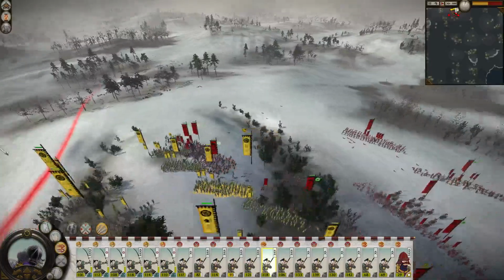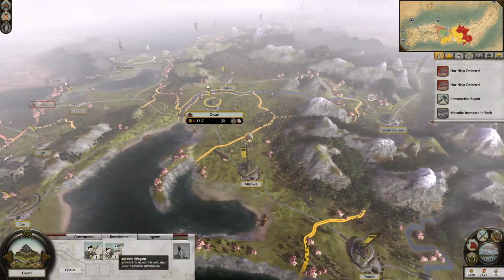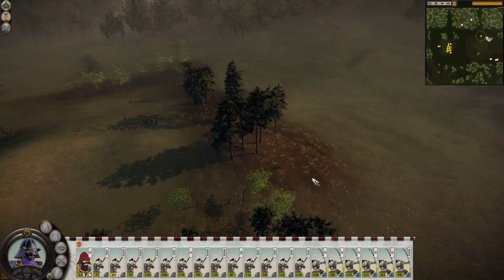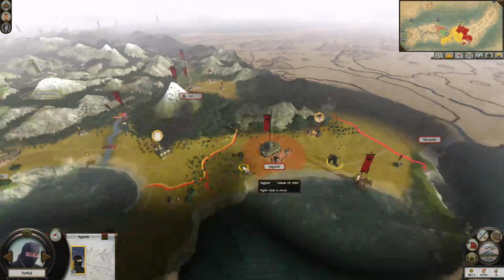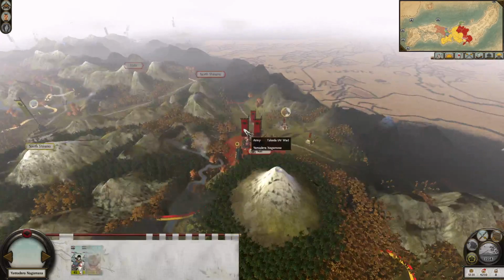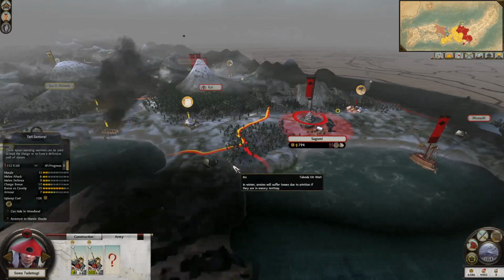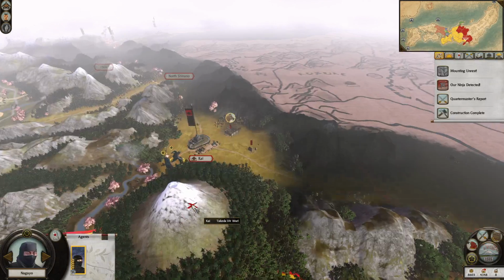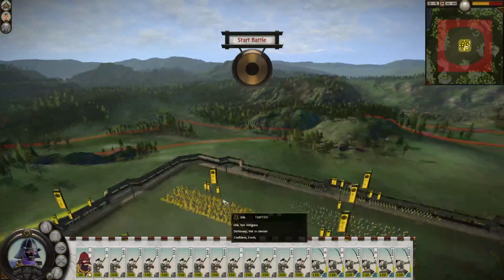Let's Play Shogun 2 ¦ Very Hard Short Oda Campaign - Are Ashigaru the best available unit?! ¦ Ep 17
The Oda clan is considered one of the hardest clans to achieve victory with in Shogun 2, and today we attempt to complete a short campaign on very hard mode with them.

Join me as we spread peasantry through the nation of Japan in this thrilling real time x turn based hybrid strategy gem!
Grab your copy from Steam if you like what you

Feel free to stop by our legion's Discord Server and say hi